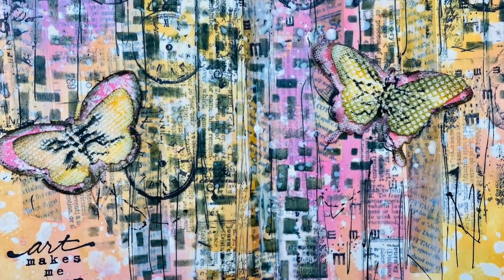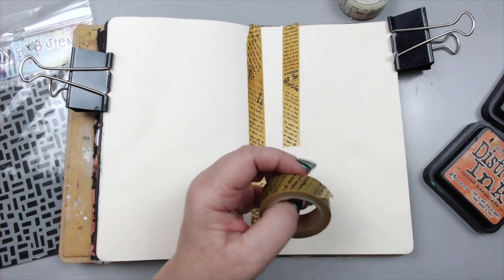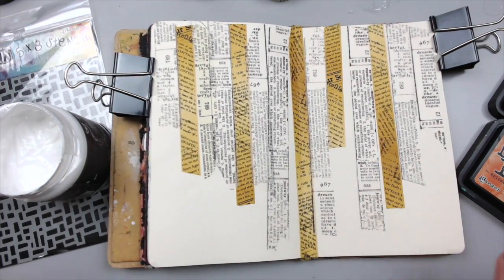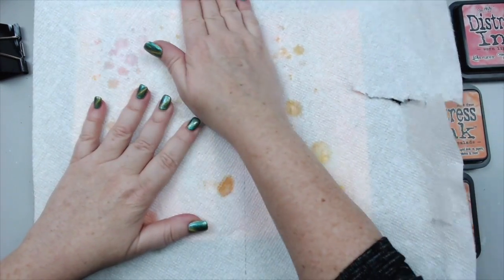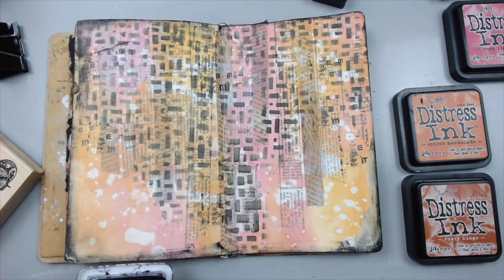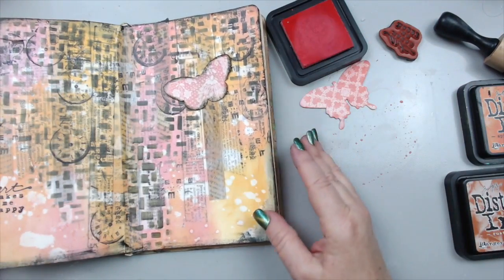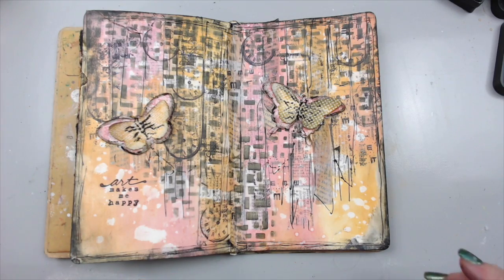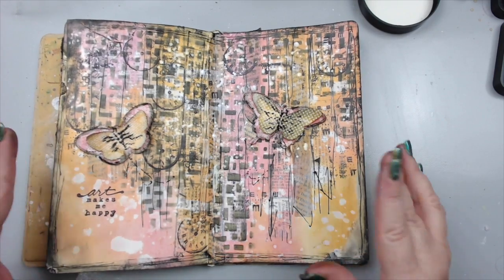"Shop Your Stash" Art Journaling Page Tutorial Using Old Art and Craft Products from my Stash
Hi Everyone this week's video is related to this past sunday's Motivational prompt which is to use old products and "Shop your stash". I created an art journaling page solely from old products that I found in my stash. Some products are not available anymore but can be substituted.
note: the Unity stamp, washi tape, wooden stamp and canvas shapes are not available anymore but I encourage you to show your own stash for ideas.

I hope it inspires you and prompts you to create this week. If you create anything inspired by this prompt use the kerenscreativeprompt

I invite you to join my Facebook Group: Keren Tamir & Friends Creative space

[ Amazon US ]

• Ranger Ink - Tim Holtz - Distress Ink Pads - Mini - Black Soot
[ Amazon US ]

[ Amazon US ]

• Tim Holtz idea-ology Sketchbook Tissue Tape,
[ Amazon US ]

• Symphony Tissue Tape by Tim Holtz
[ Amazon US ]

This is how I earn compensation for all the hard work I do. The information provided in this video is based on my own personal experience You can read my full disclaimer in the About Me section of my